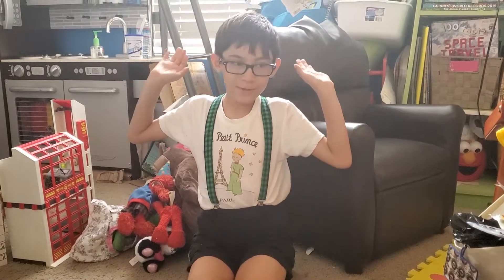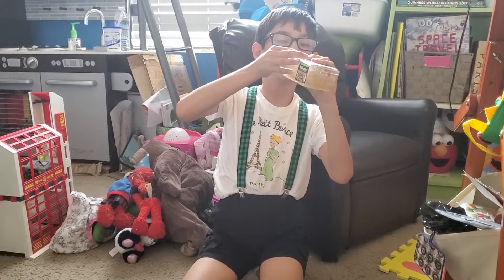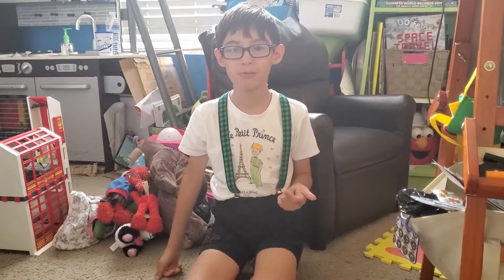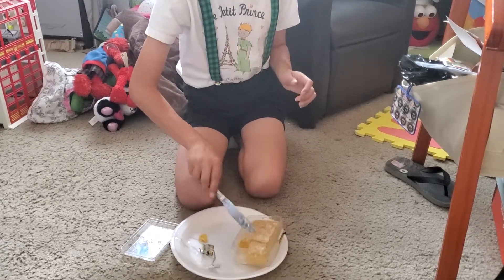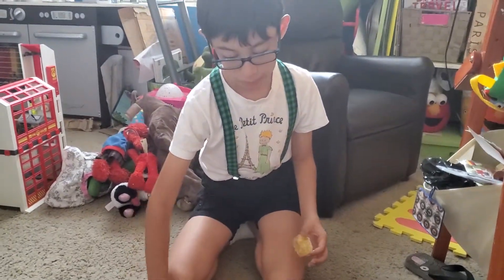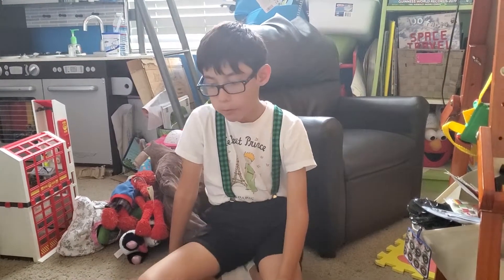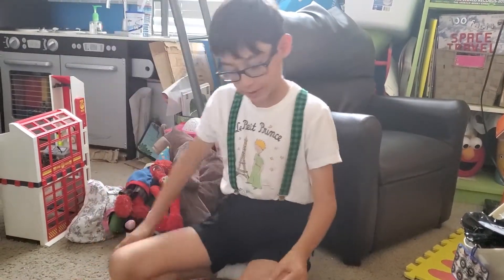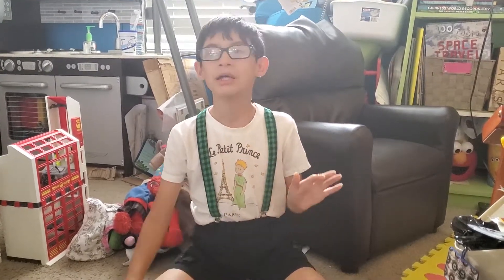Honey comb taste test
So I Tried honey calm and um I see said about My new YouTube channel and I game shadow and a sneak peek some hope you enjoyed the video